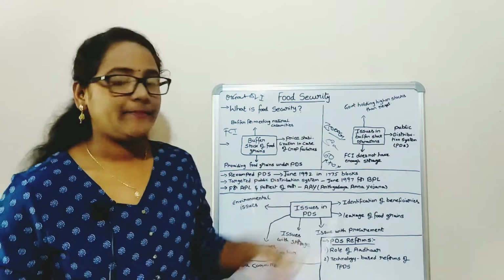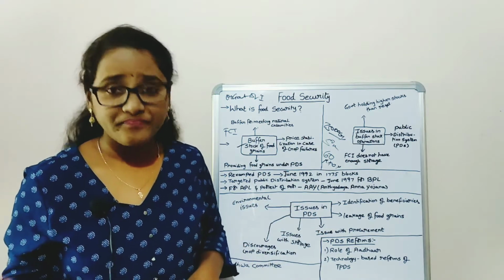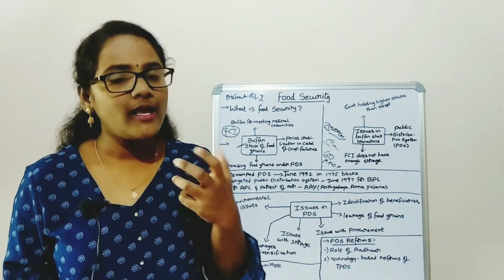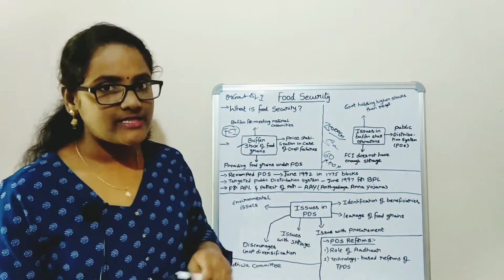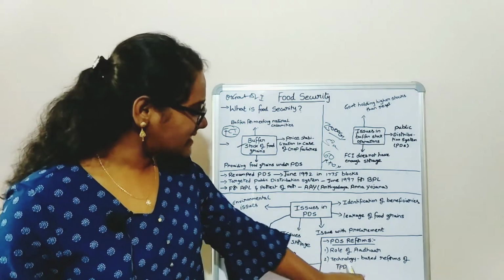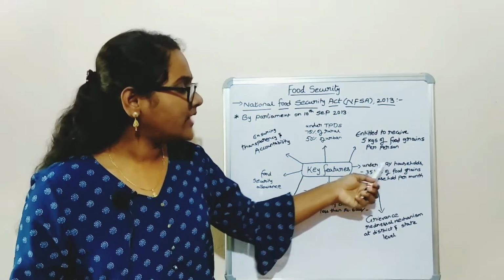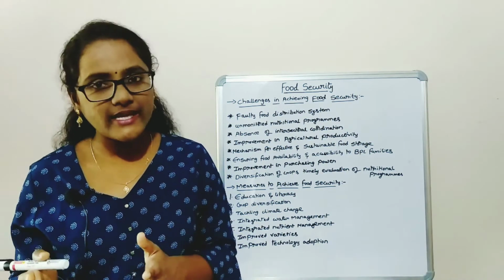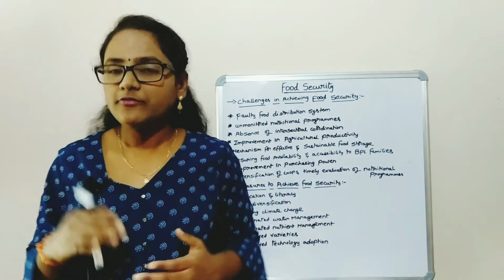Indian Economy - Food security - By Monica Lakkoju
This session is about
1. what is feed security
2. Buffer stock of food grains
3. Public distribution system
4. National food security Act, 2013
5. Challenges in achieving food security in India
6. Measures to be taken in achieving Food security